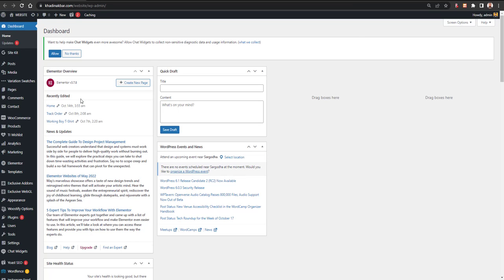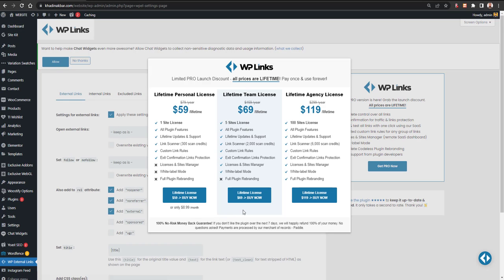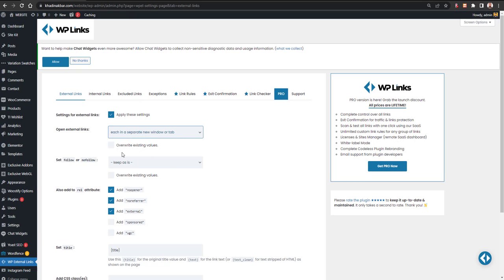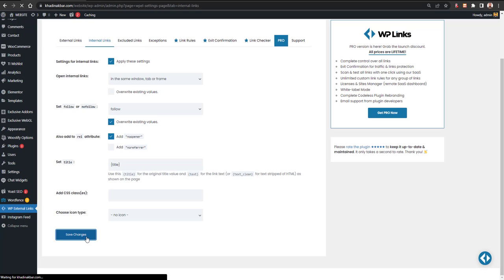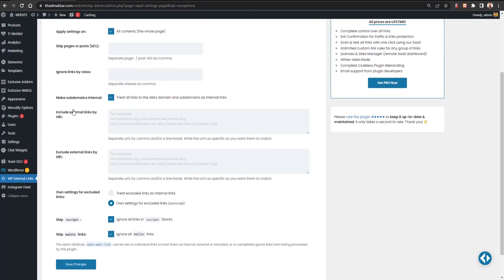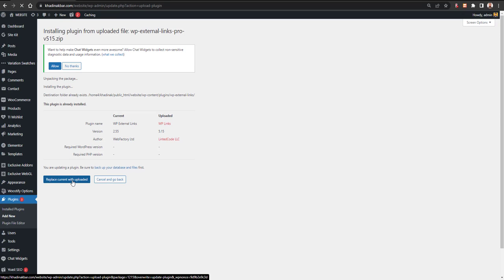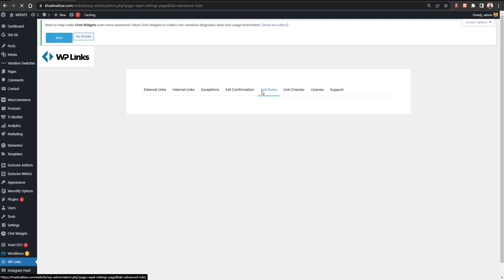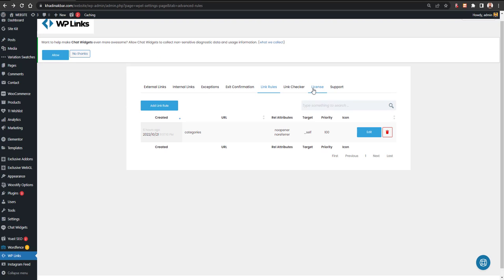Customize Internal & External Links in your Wordpress Website - WP External Links Plugin 2024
BRIEF:-
In this video you will learn that how you can manage and customise internal and external links in your wordpress website for SEO and for wordpress internal link building how you can increase website traffic through internal backlinks and how you can manage a block and customise your external and internal links with automatic rules and how you can apply no follow and no refer tags on external links.

You will also learn that how you can add a warning of website exiting when user click on an external link like YouTube website exit warning and how you can add several tags and rules to your wordpress external and internal links for example if someone leaves your wordpress website show them the popup and if someone Clicks on an external link what should happen and what is the default value for external links in your wordpress website and what is the default value for internal links in your website using this WP external links wordpress plugin tutorial 2024.

How you can make all your external wordpress links no follow links and how you can make your internal links in WordPress as a do follow links so it would also help you in link building and in content creation in WordPress 2024.

☑ Watched the video
☐ Liked?